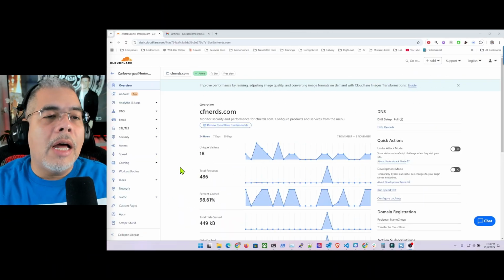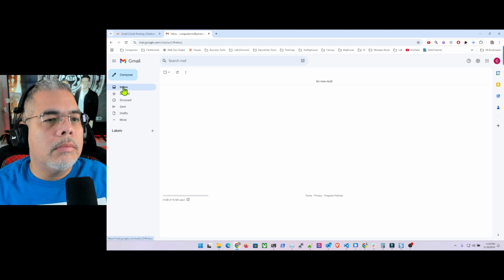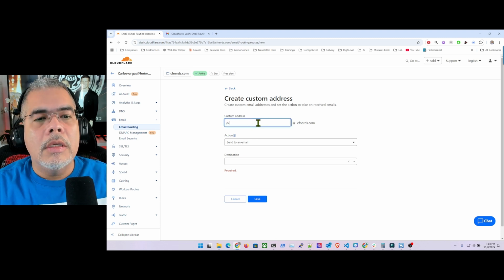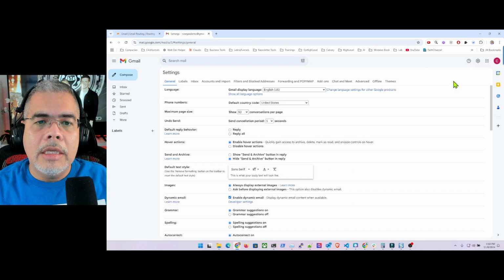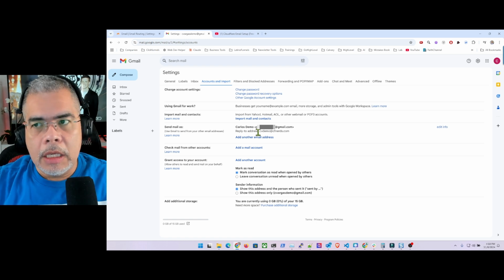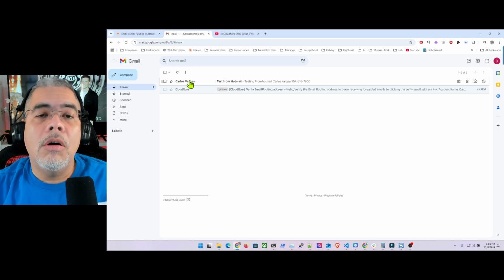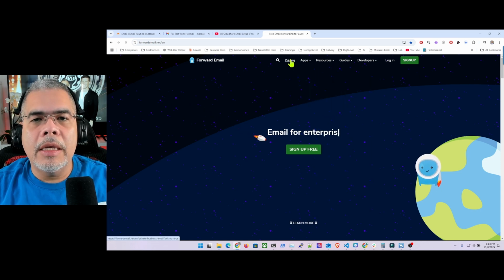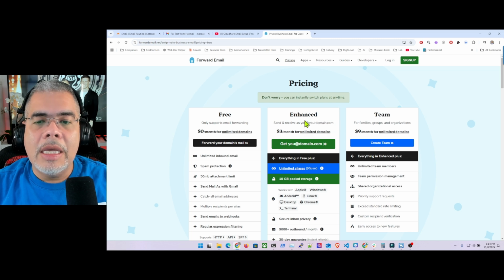Get a Professional Email Address in 10 Minutes with Gmail Domain Aliases